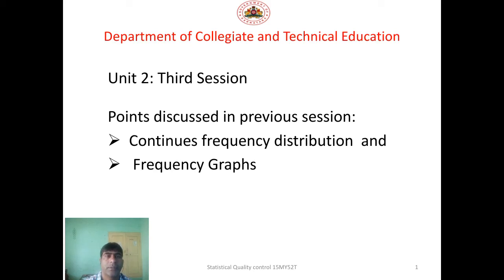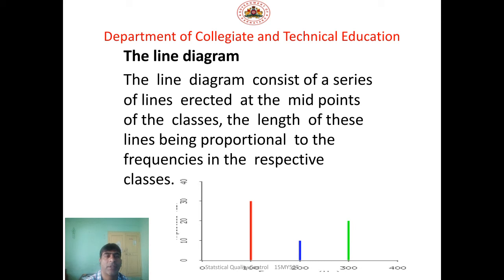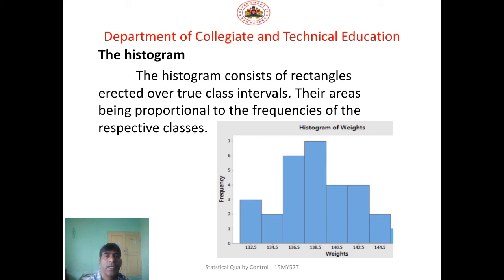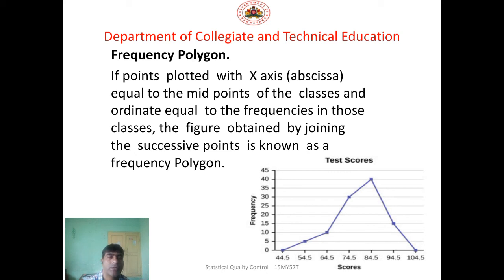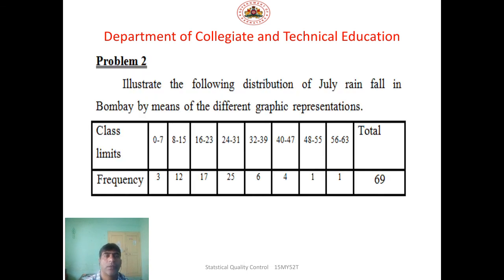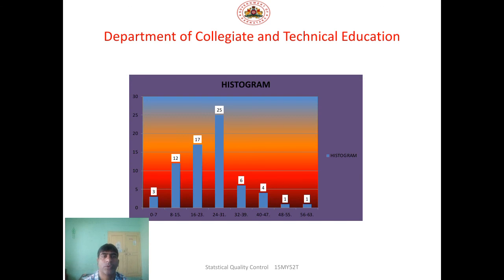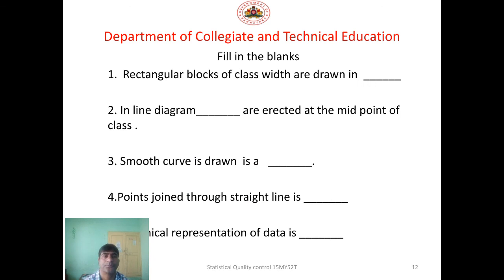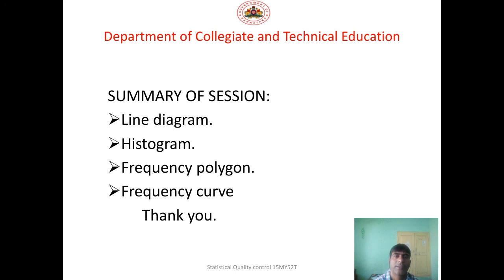MTT 15MY52T U2 S3 Vi